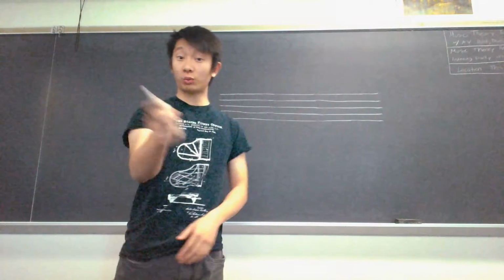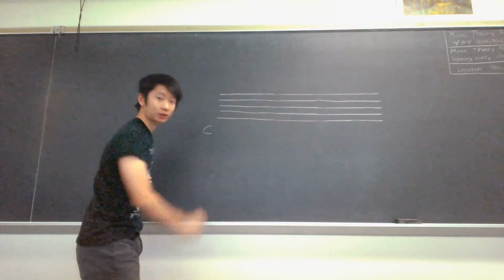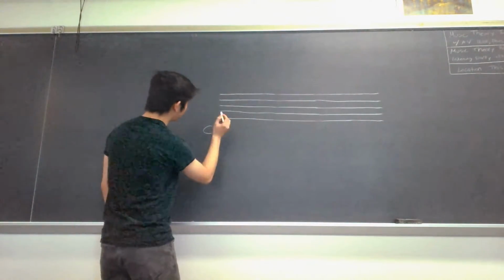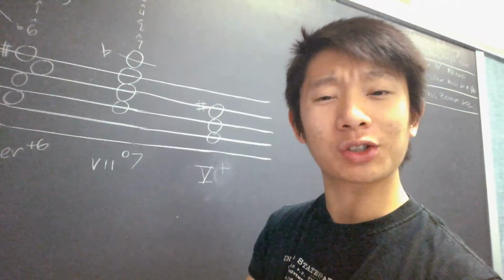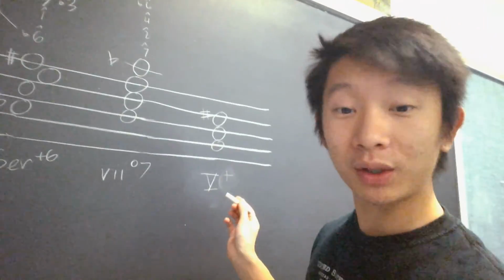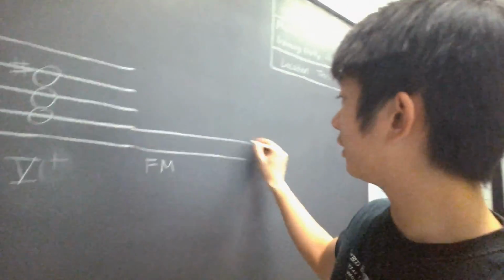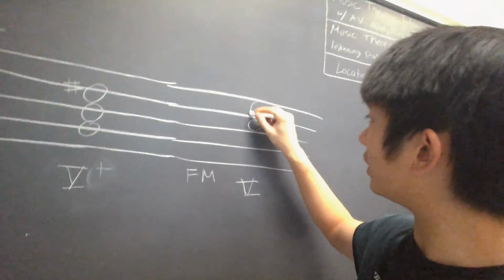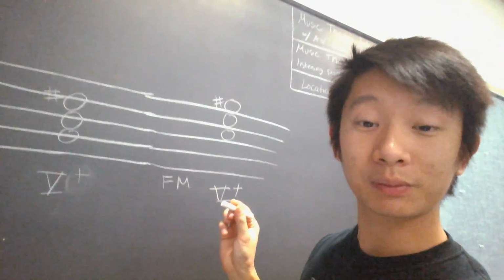chord spelling review